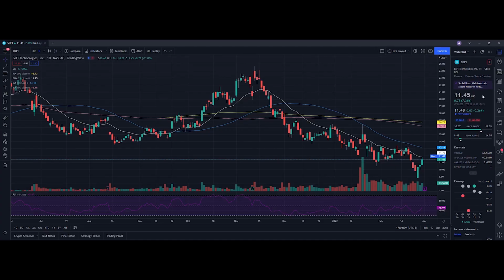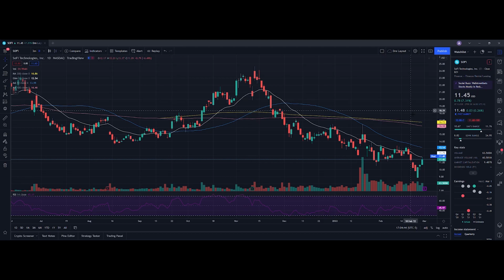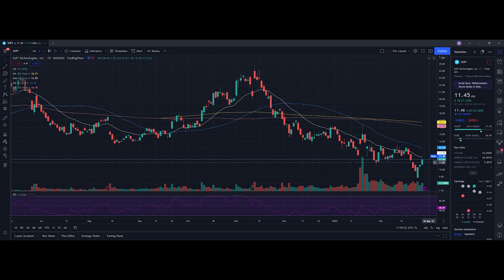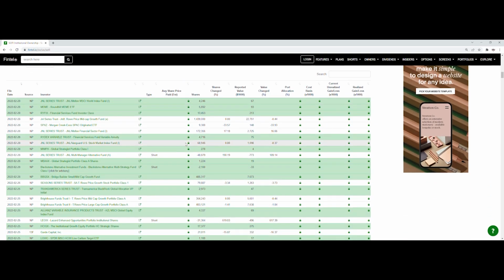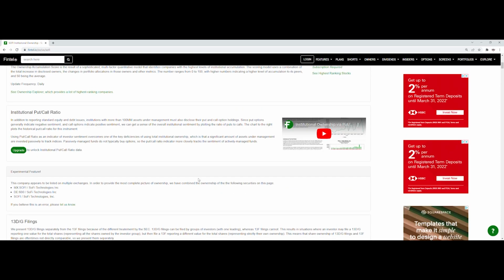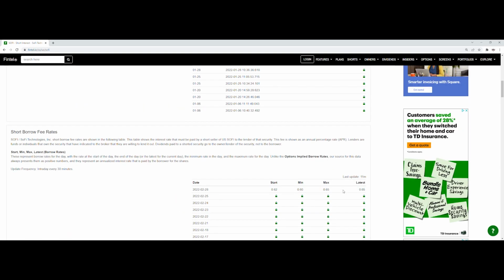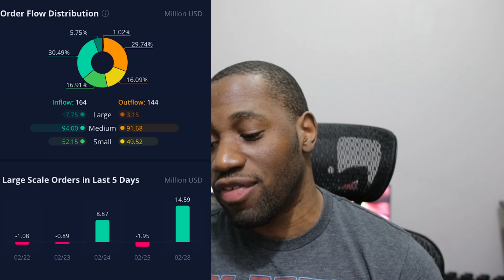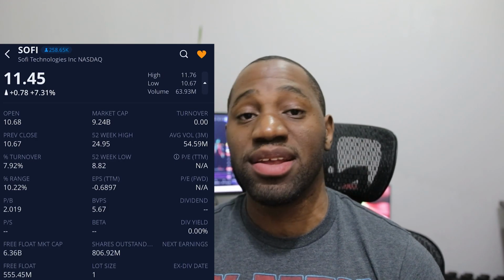SOFI STOCK | Price Predictions | Strategy For Earnings!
to join the private discord and get access to exclusive content.

Timestamps Below:
00:00 - Start
00:30 - Agenda
01:19 - Technical analysis & price predictions
03:11 - Recent institutional owners & Short interest update
05:09 - Order flow data (buying vs selling)
06:55 - Final thoughts